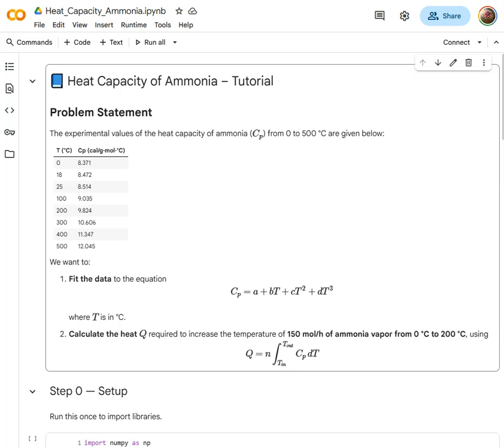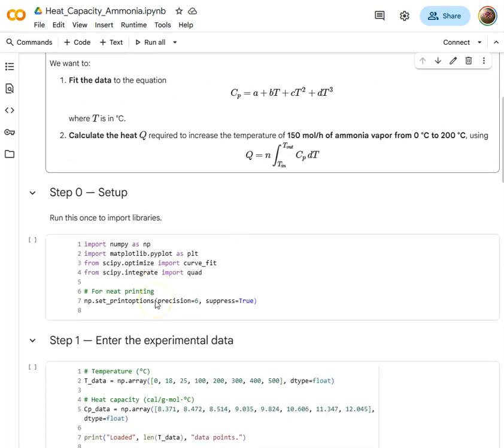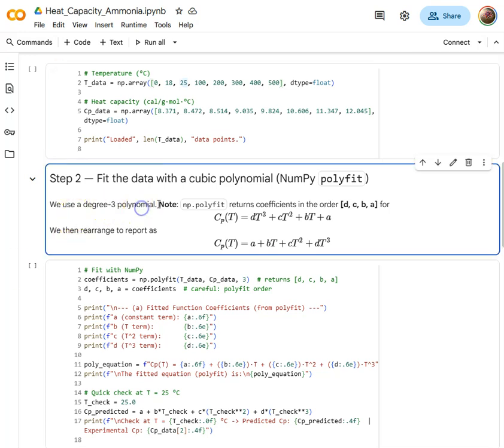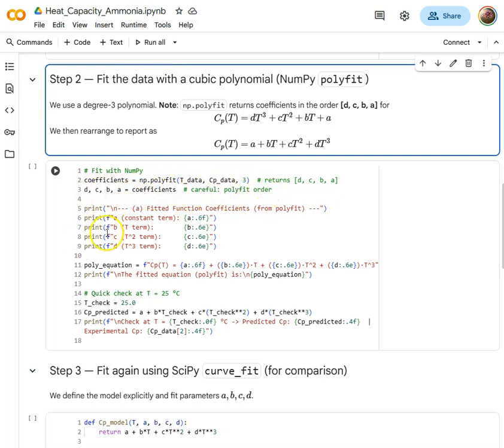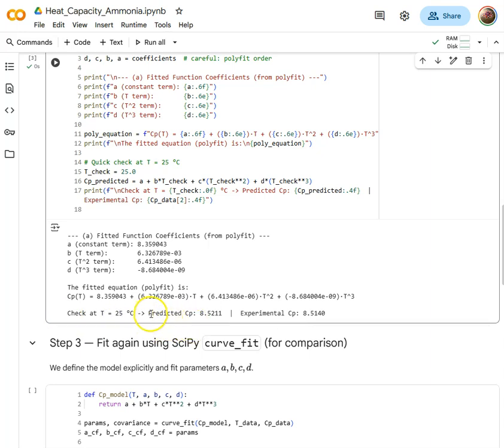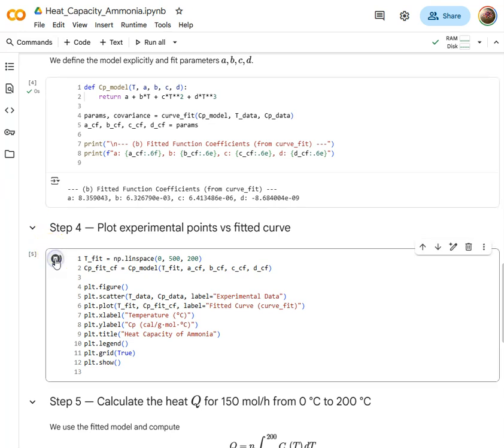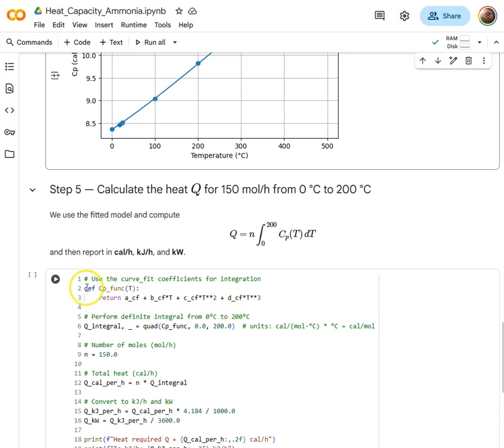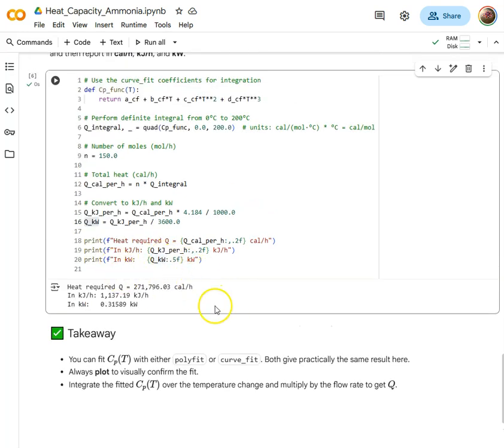Heat Capacity of Ammonia 🧪 | Python Chemical Engineering Tutorial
Learn how to calculate the heat capacity (Cp) of ammonia (NH₃) using Python 🐍.

In this Short, we cover:
✔️ Heat capacity basics in chemical engineering
✔️ Cp correlation for ammonia
✔️ Python code to calculate Cp at different temperatures

A perfect mix of chemical engineering concepts + coding for students, GATE aspirants, and engineers!